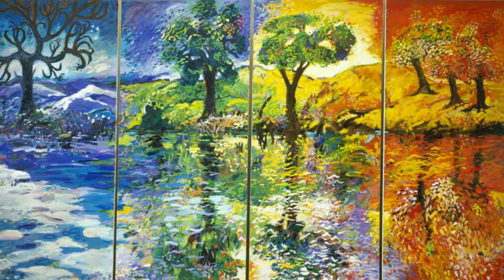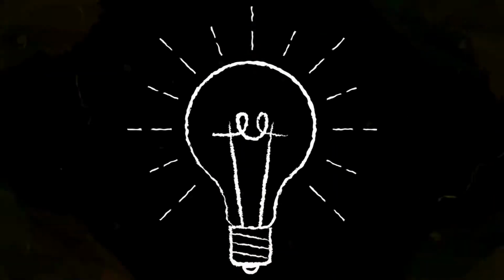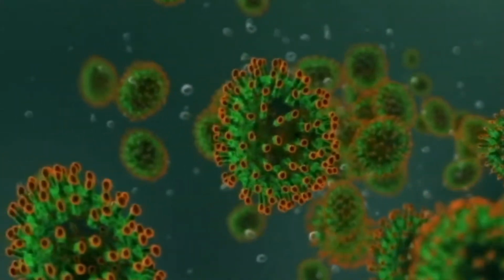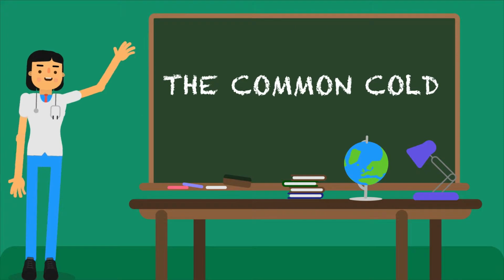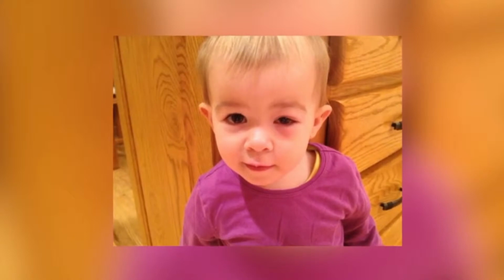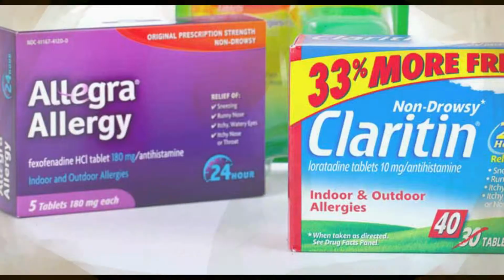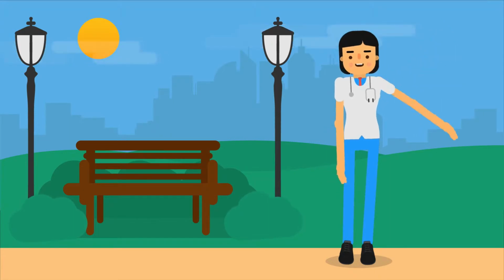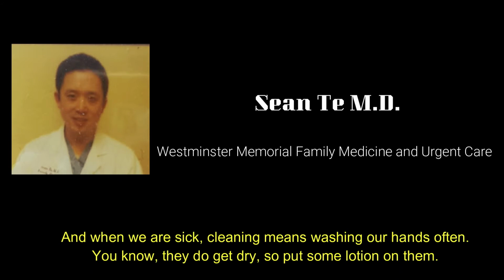Seasonal Infectious Diseases - Theng Film Productions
This video was created by Eileen Theng, a biomedical high school senior at Sato Academy of Math and Science. The purpose of this video is to inform the general public about seasonal infectious diseases and the preventative measures an individual can take to live a happier and healthier lifestyle.